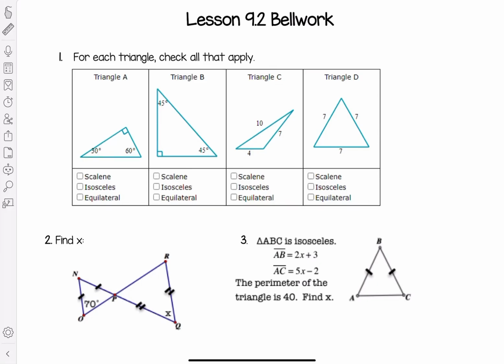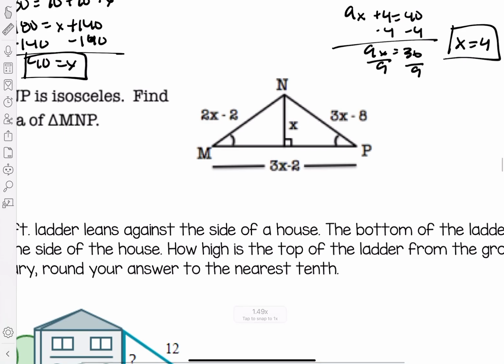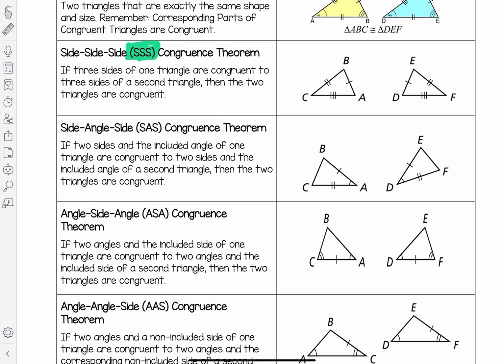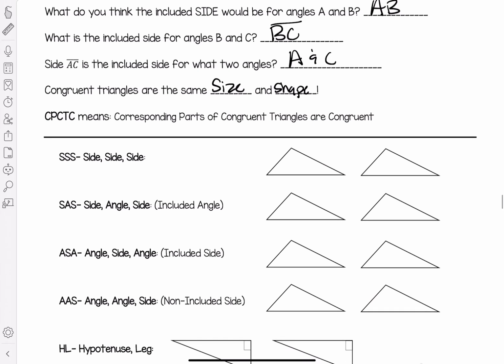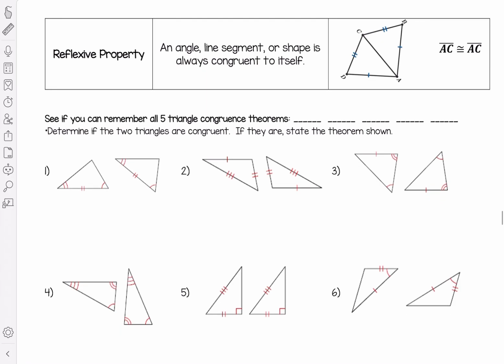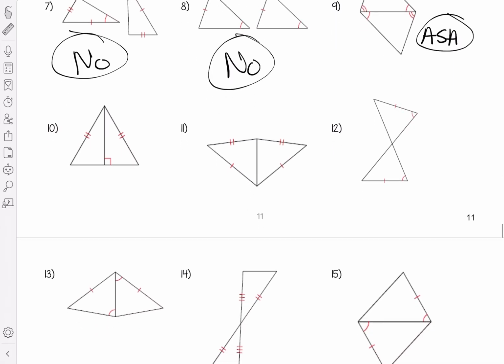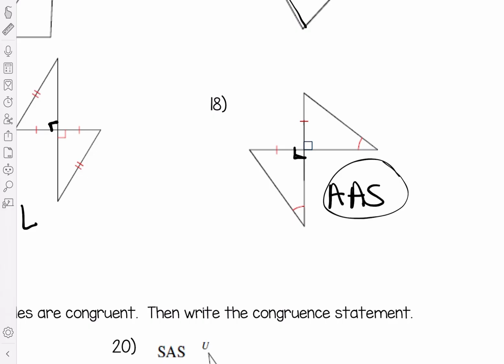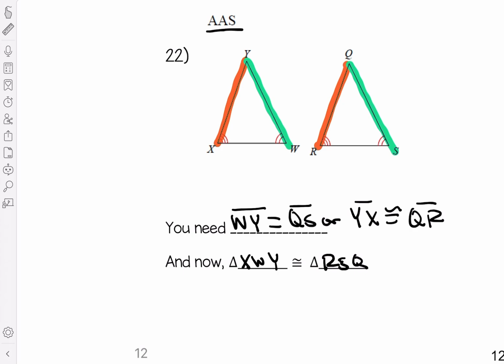9.2 -- Triangle Congruence Theorems